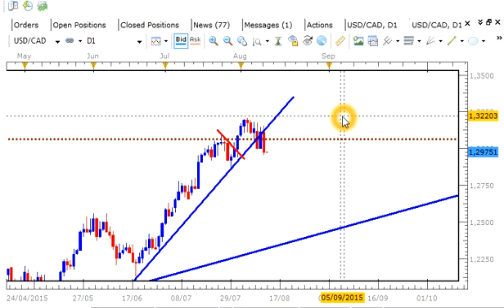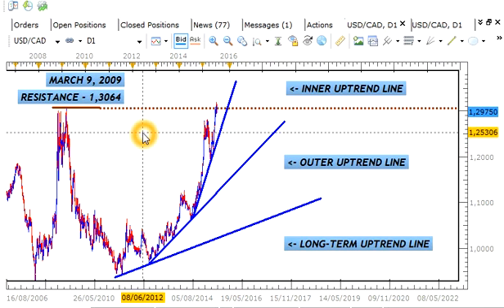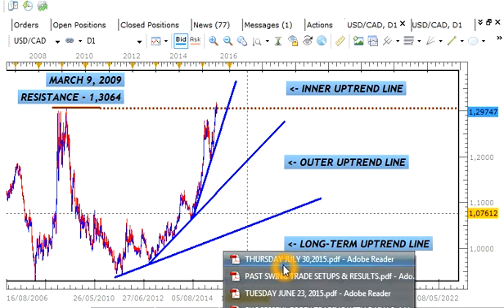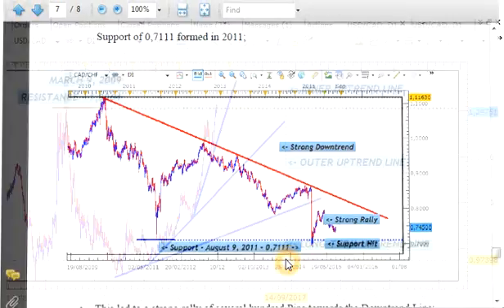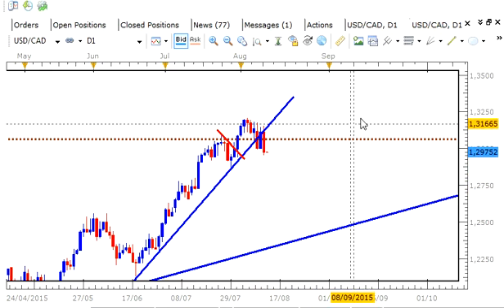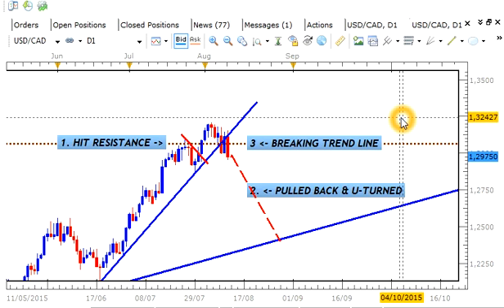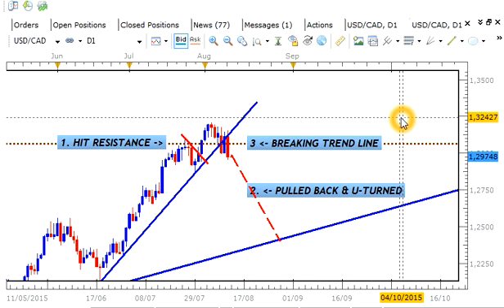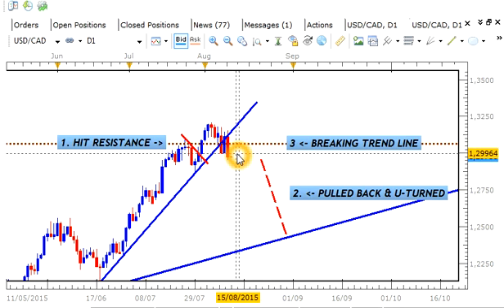USD CAD SET TO PULLBACK AT MAJOR RESISTANCE - AUGUST 12, 2015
After hitting a major Resistance Point formed in 2009, we are likely to see a strong pullback bearish. A similar reversal took place on the CAD CHF at its major Support this year. Once we get a clear Setup & Signal, strong gains are possible.